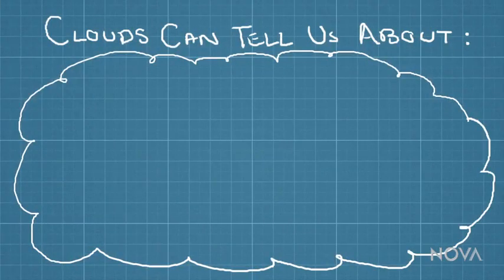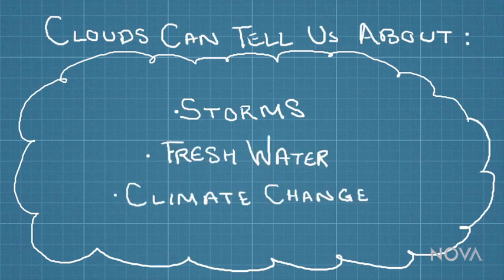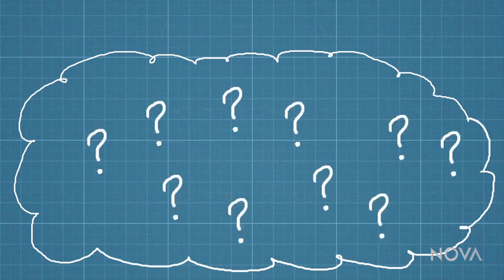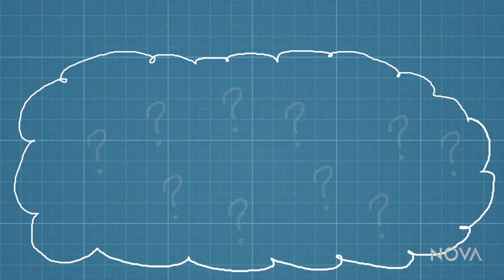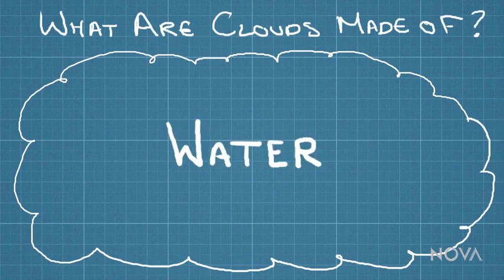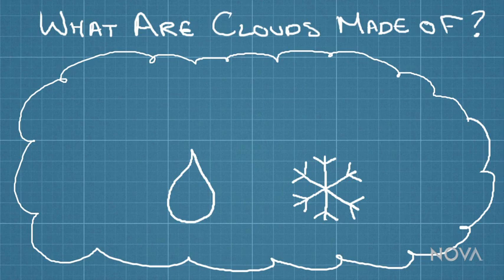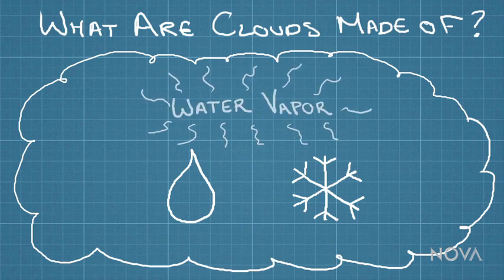Making of a Cloud - NOVA